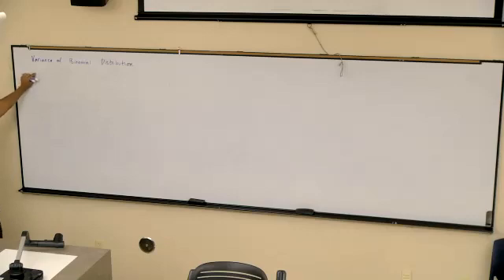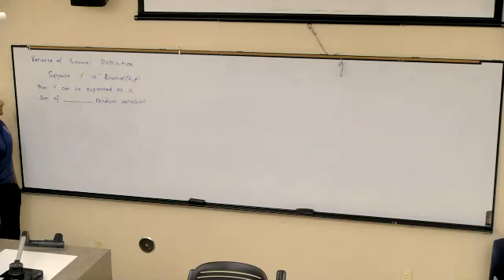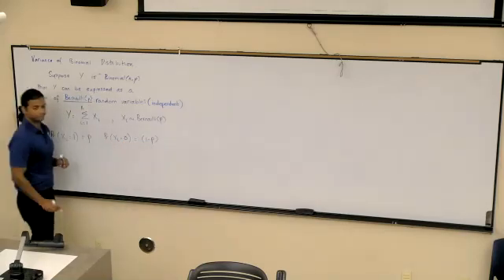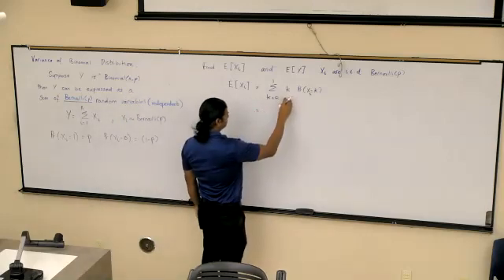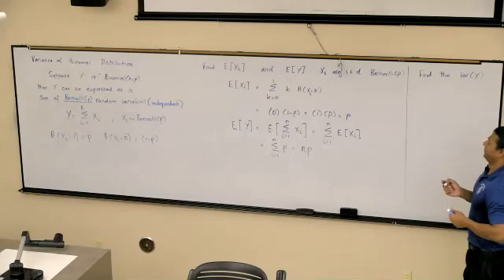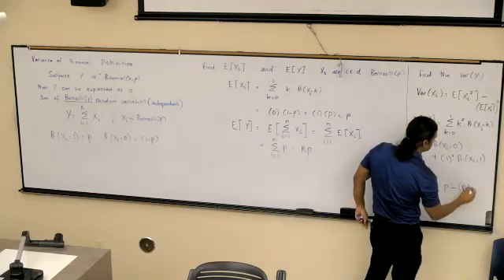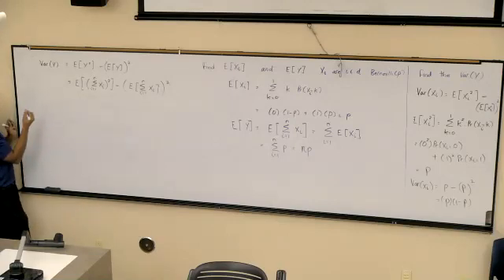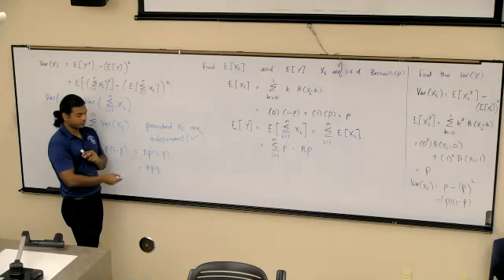Variance of Binomial Distribution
Variance of binomial distribution using linearity of expectations.